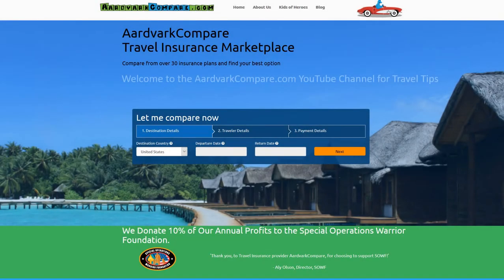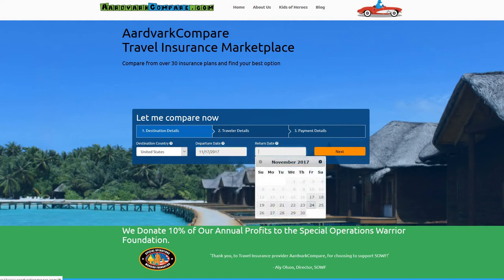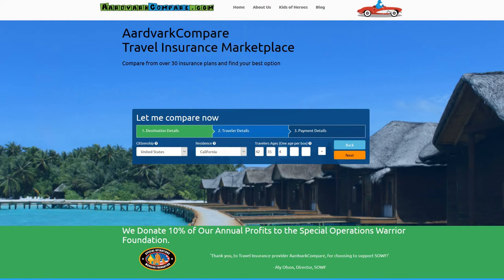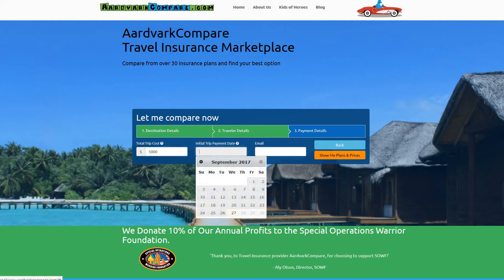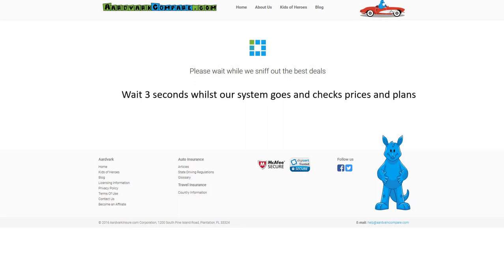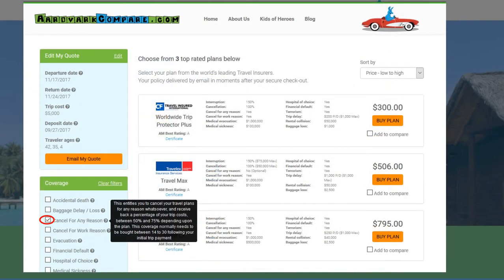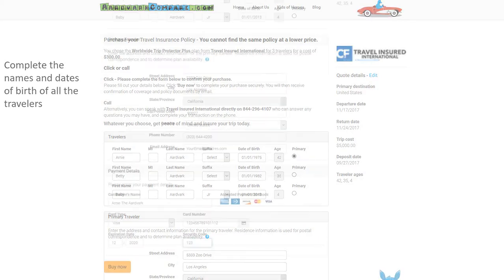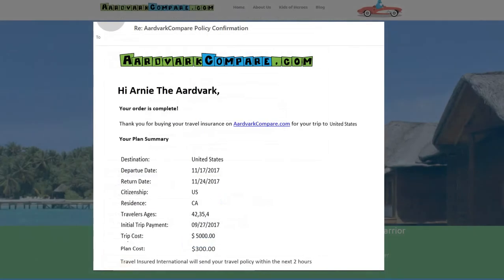Buying Trip Insurance - AARDY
Travel Hacks and Tips from Travel Insurance Marketplace AARDY.com - full article